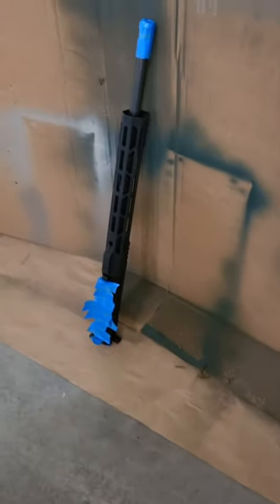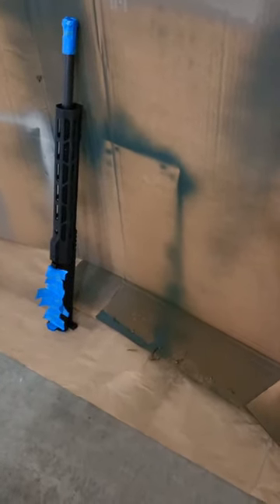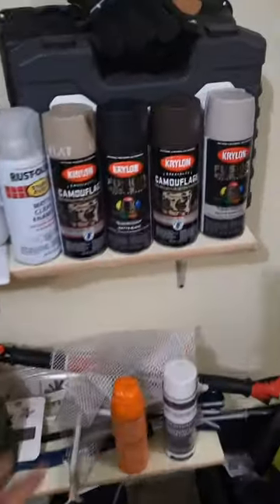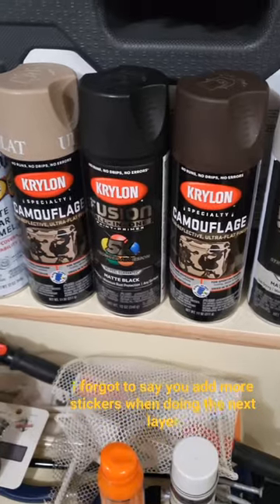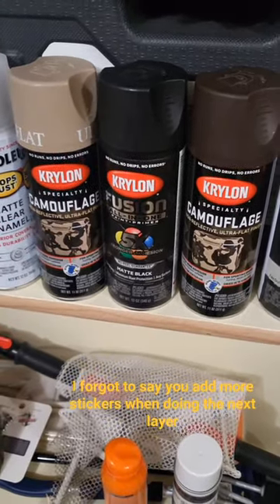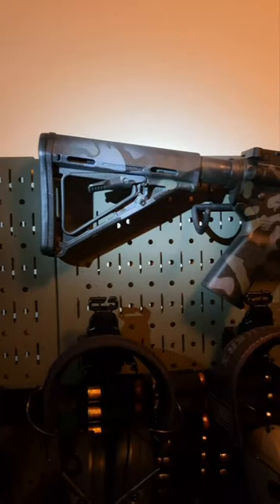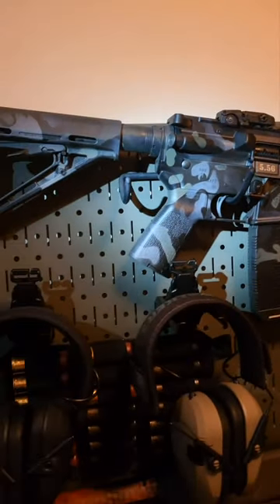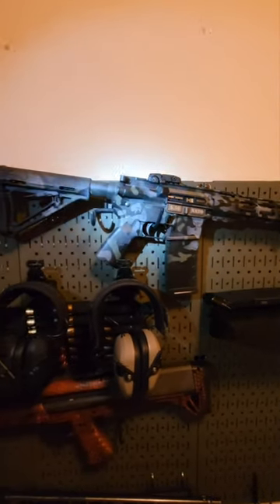Painting Black Multi Cam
showing my method for stencil painting black multicam onto an AR-15 rifle.